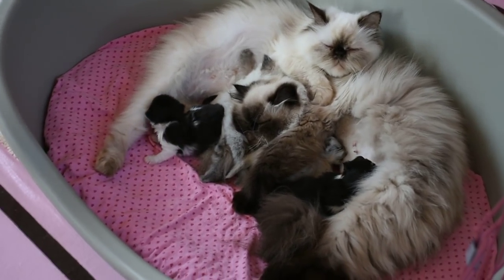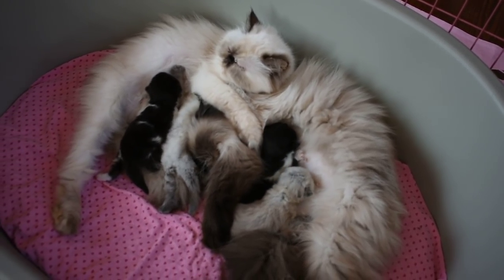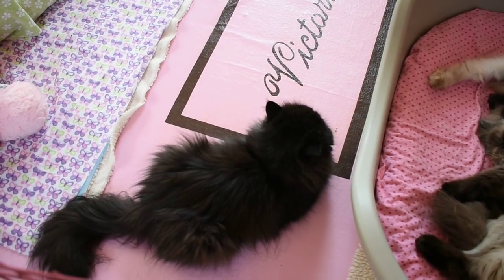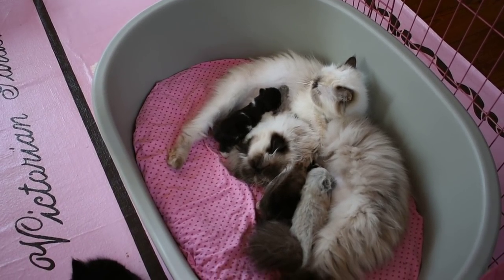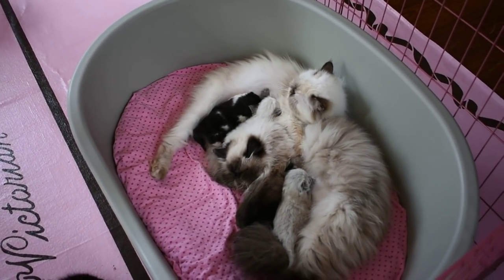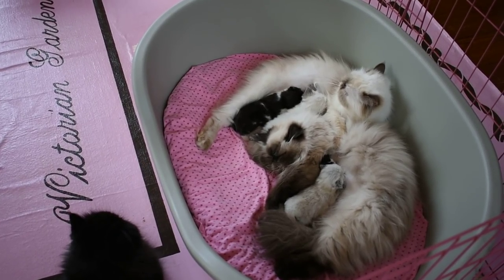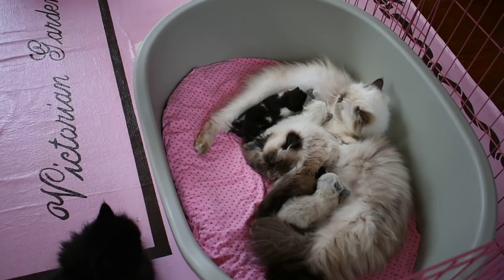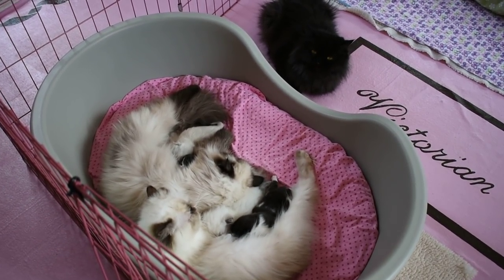Such Great Mothers Sharing Nursing and Raising Two New Litters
Holly had her Chocolate Point Male baby by our Little Miracle on June 1, 2019.  Hydrangea has her three babies by Toy Drum on June 14, 2019.  They both were in the Nursery in separate nursing cages.  Petunia, who lost her two babies by Leone during the birthing process, went to helping Hydrangea nurse and take care of her three babies (2 Black and White Bicolor girls and one Blue Point Himalayan girl).  Last night they all were moved down to the Toddler Room.  Holly, who adores being a mom and can't have enough kittens to nurse, in her mind, stole Hydrangea's kittens the day before.  It was a signal that Holly wanted to help with Hydrangea's babies also.  All three moms are now helping nurse and raise all four kittens without any disagreements. Instead, they are very affectionate and loving to each other. It is going to be a crazy summer at the Cattery with a total of 7 litters.  You can see more of these coming litters on our Youtube Channel or in the Mother's Nurseries pages on our

We want to thank Jeanine for the wonderful and very dressy playstation she surprised us with yesterday.  It was perfect timing for the Toddler Room and my mothers.

The Perla Pet Bed we use for our nursing moms and their babies are hard to find. We use the Perla because they are made of a hard plastic and can be disinfected and seem indestructible.   We use the 36" size bed in our Cattery along with the large, very thick, bed liner. We purchased our Perla bed years and years ago.  You may be able to find the larger sizes on other sites on line so if you are interested in the larger 36", just Google that size on line.  It has been so long ago since we purchased, I can not remember where we got ours from. Make sure to check the inner dimensions before purchasing since the sides taper out.  Cherrybrook.com and Revival Animal Health have some different sizes of these beds.

It is at no added cost to you and helps support buying new toys and supplies for our kittens and helps encourage us to keep producing those adorable Persian and Himalayan kitten and cat videos everyone loves and our popular How To videos that everyone wants to learn from.

Midwest - Salvador - Stylish Feline Furniture/Playstation

Marchioro Perla Pet Beds

Marchioro Perla Very Thick Bed Liners Cream Large

For more information on the litter system we use at the Cattery, please see our How To Playlists on this Youtube Channel or on our website under Toxic Litters.